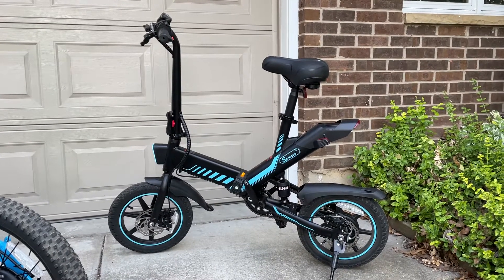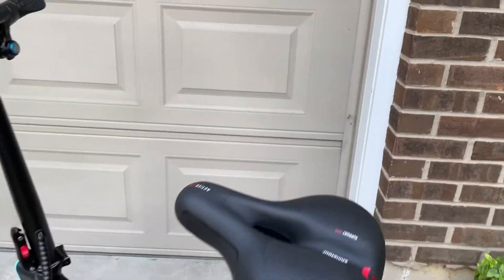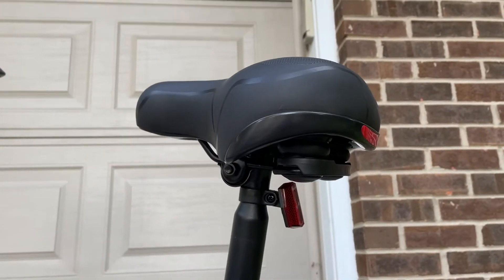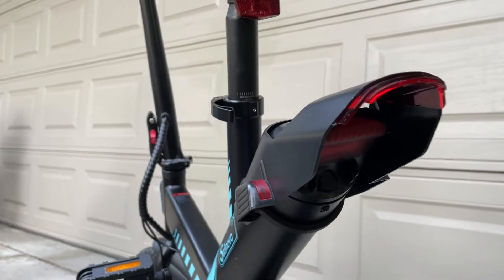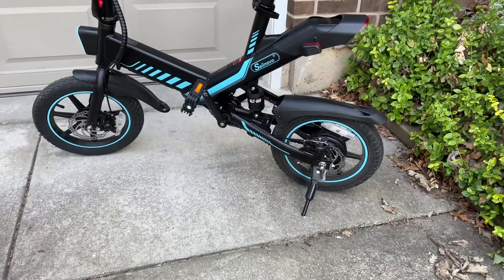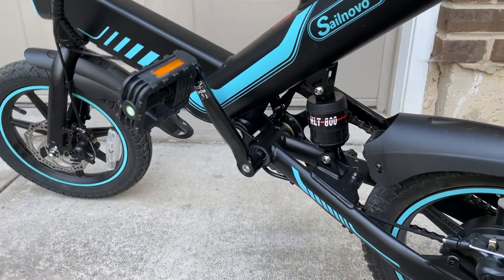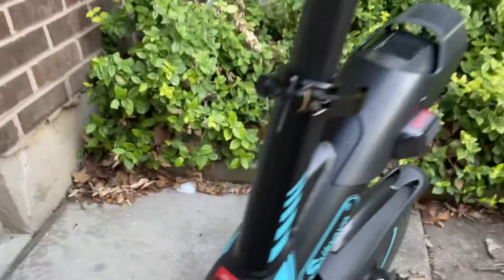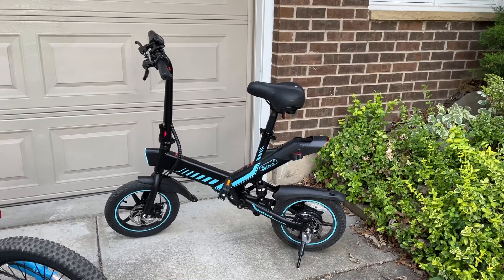Sailnovo eBike Review (Unsponsored)